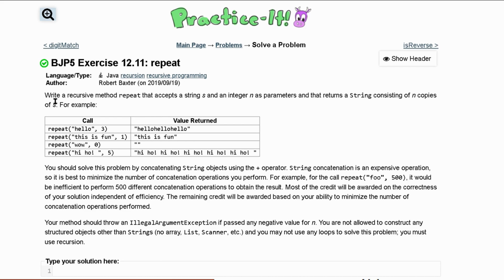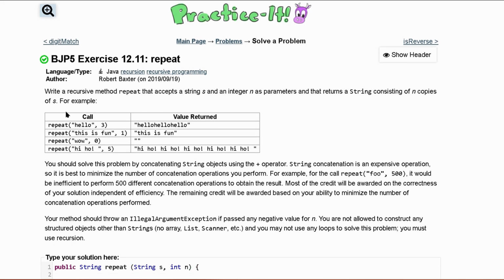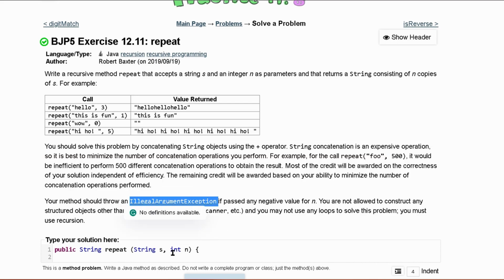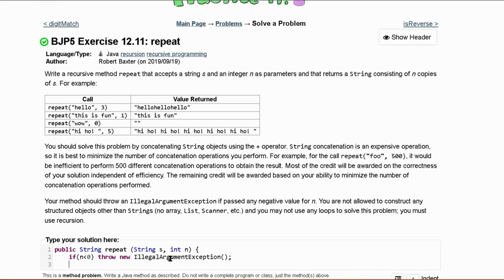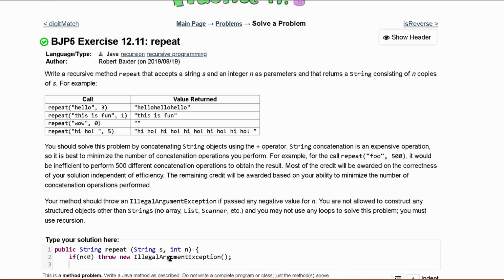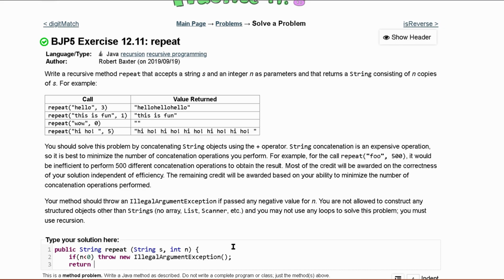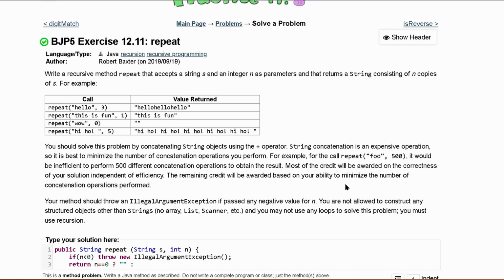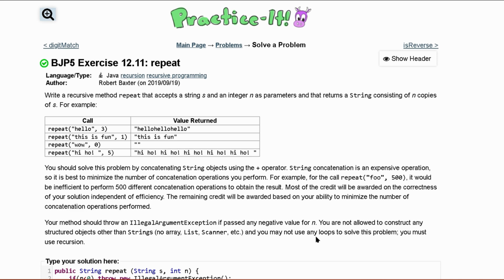Java Practice It | Exercise 12.11: repeat | recursion, recursive programming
Question:
Write a recursive method repeat that accepts a string s and an integer n as parameters and that returns a String consisting of n copies of s. For example:

Call Value Returned
repeat("hello", 3) "hellohellohello"
repeat("this is fun", 1) "this is fun"
repeat("wow", 0) ""
repeat("hi ho! ", 5) "hi ho! hi ho! hi ho! hi ho! hi ho! "
You should solve this problem by concatenating String objects using the + operator. String concatenation is an expensive operation, so it is best to minimize the number of concatenation operations you perform. For example, for the call repeat("foo", 500), it would be inefficient to perform 500 different concatenation operations to obtain the result. Most of the credit will be awarded on the correctness of your solution independent of efficiency. The remaining credit will be awarded based on your ability to minimize the number of concatenation operations performed.

Your method should throw an IllegalArgumentException if passed any negative value for n. You are not allowed to construct any structured objects other than Strings (no array, List, Scanner, etc.) and you may not use any loops to solve this problem; you must use recursion.